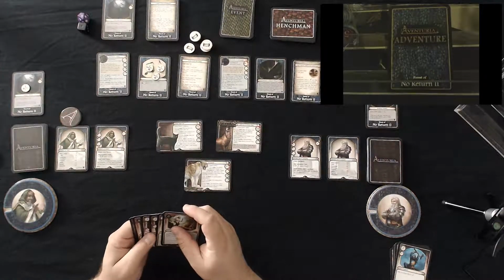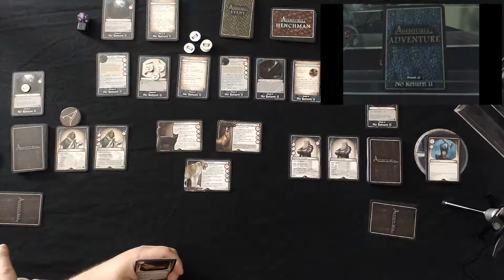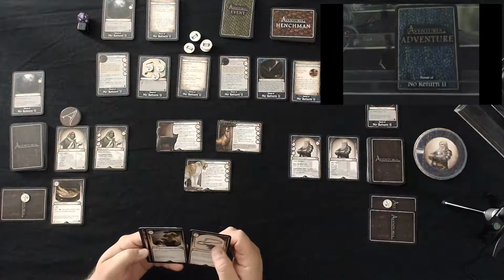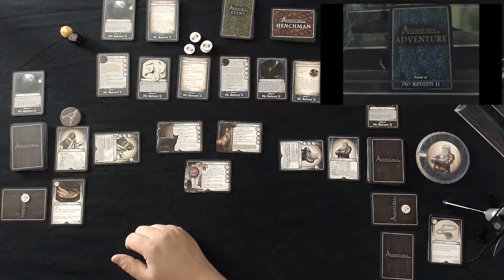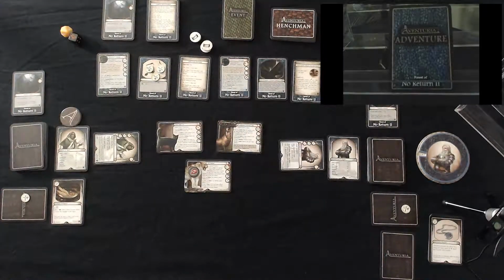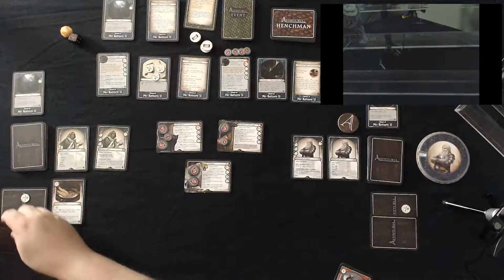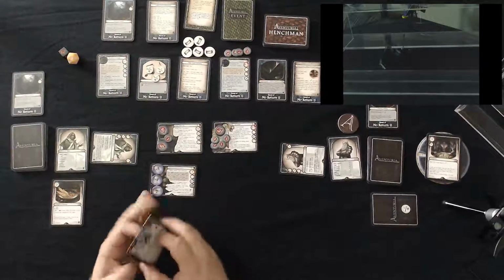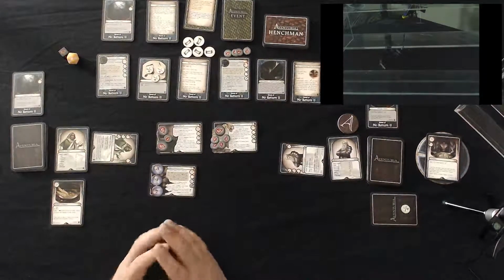Aventuria The Card Game - Forest of No Return Act II (Ep2)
Huzzah, Commence the attack!